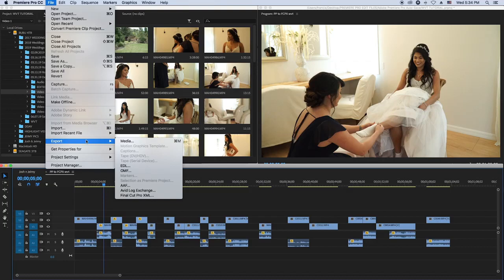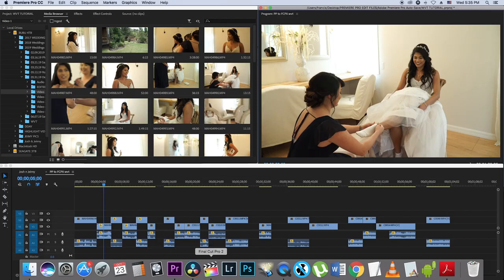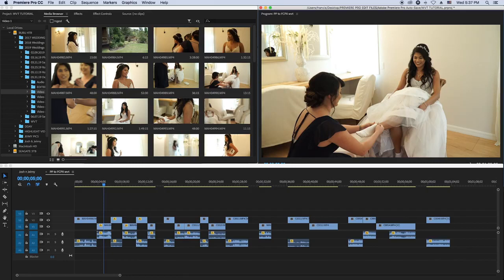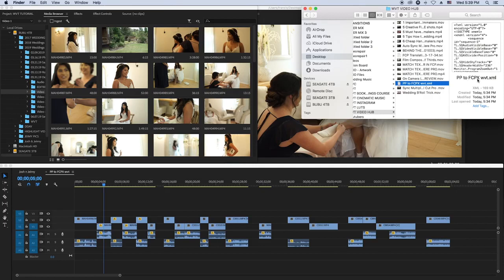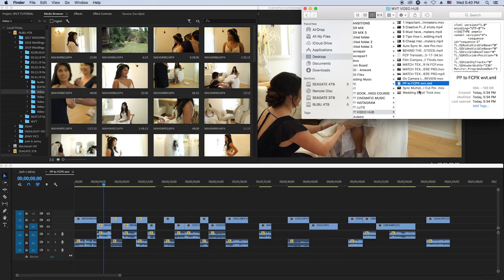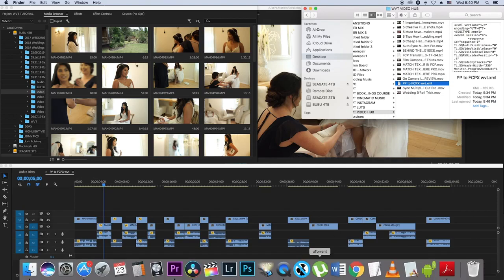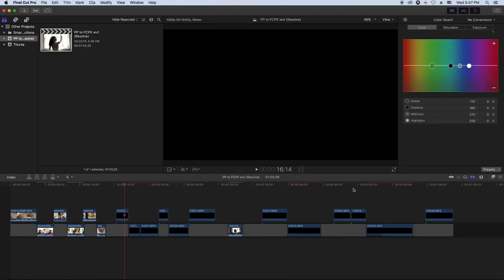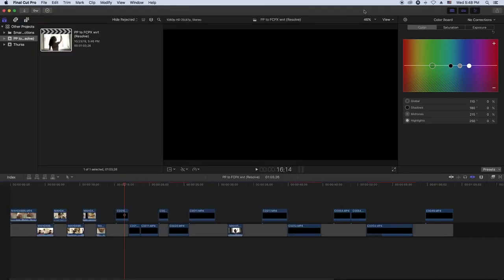Move projects from Premiere Pro to Final Cut Pro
How to Move project files from Premiere Pro to Final Cut Pro.
use Davinci Resolve to move projects from Adobe Premiere Pro to Final Cut Pro X.

You can Also use SendToX to convert an XML file to FCPXML file.

Camera’s I use:
Sony A7sii Good Deal:

Sony SELP18105G E PZ 18-105mm F4 G OSS:
Sony - E 10-18mm F4 OSS Wide-angle Zoom Lens (SEL1018):

AUDIO EQUIPMENT
NEW Zoom H1n Bundle:
Zoom H$N PRO:

LIGHTS
Reception Led Light i use:
Slick On Camera Video LED LIGHT :

Camera Sliders
Neewer Carbon Fiber Slider:
Neewer Mortorized Slider:
GVM Motorized Camera Slider:

GIMBALS / STABILIZERS
2019 DJI Ronin-SC 3-Axis Gimbal Stabilizer:  (Official)

DRONES
Mavic Pro FLY MORE BUNDLE:
Mavic 2 Pro Bundle:  another Great Bundle:

ANDYCINE A6 Lite 5inch DSLR HDMI Camera Field Monitor 1920x1080:
Feelworld F6 Plus, 5.5 inch Touch Screen On-Camera Field Monitor, 3D LUT 1920x1080 with 4K HDMI Input:

Camera Cages:
Neewer Camera Cage:
Camvate Cage: